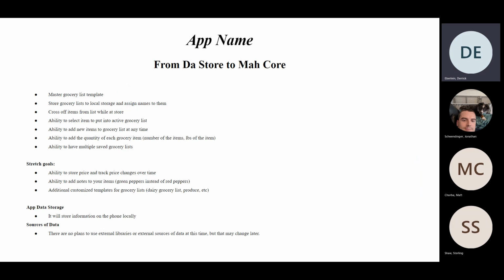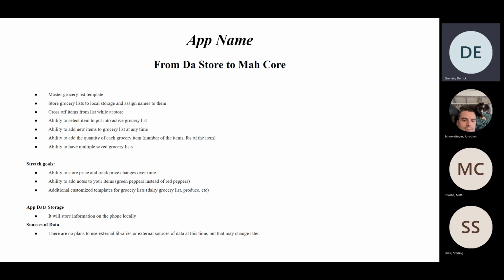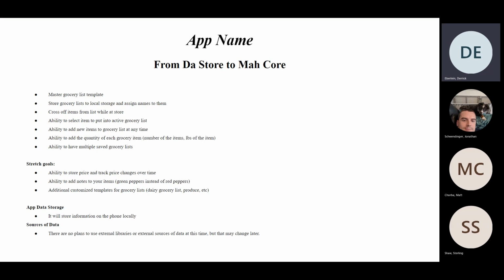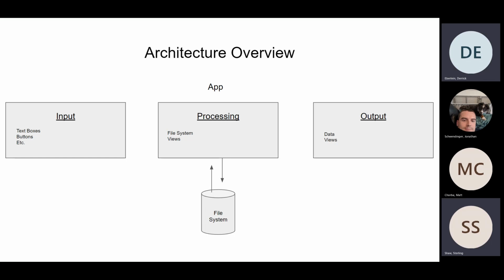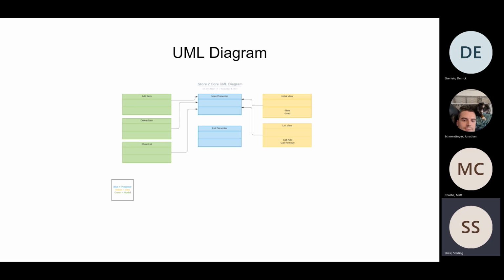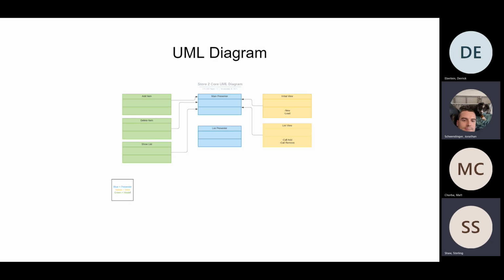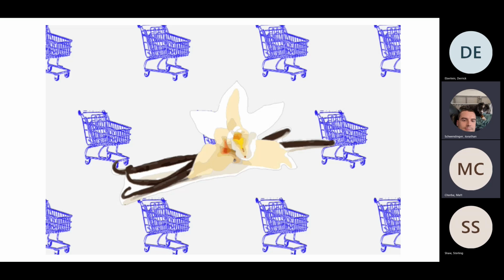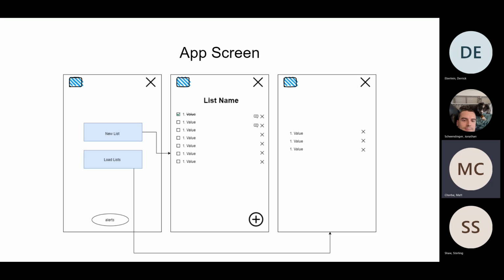Team 12 App Presentation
CS 246 App Presentation